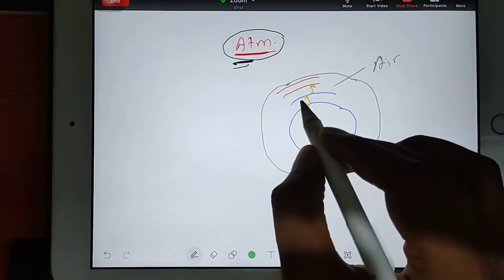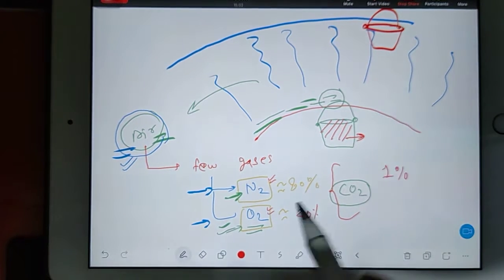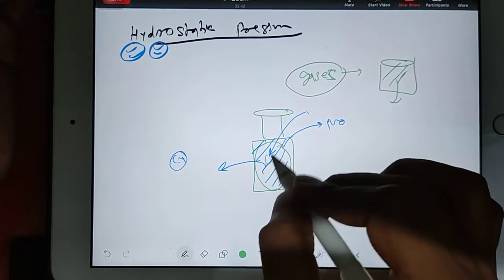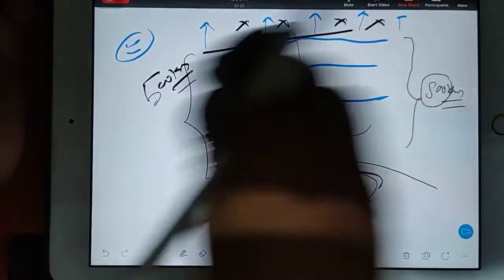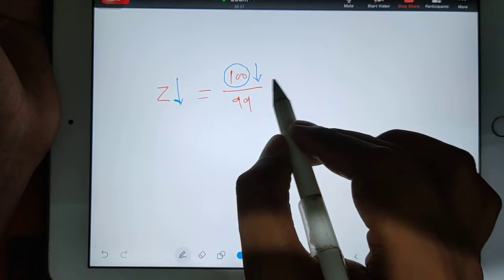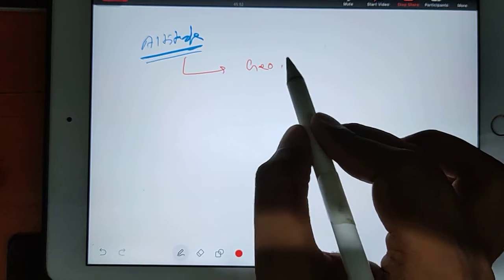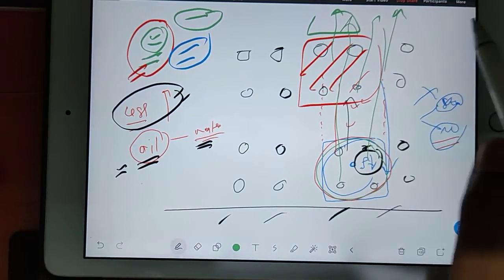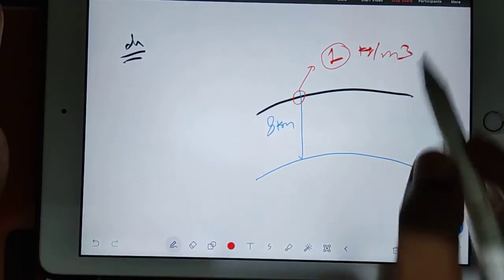international standard Atmosphere troposphere stratosphere all altitudes Aerodynamics lecture GATE